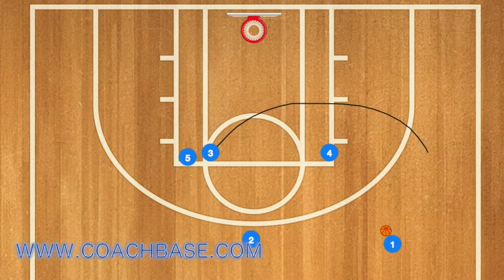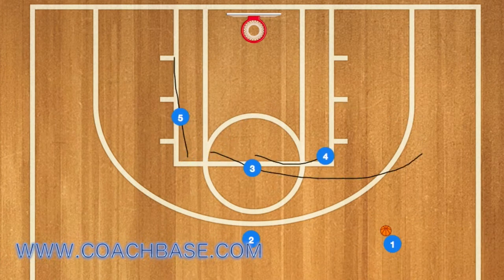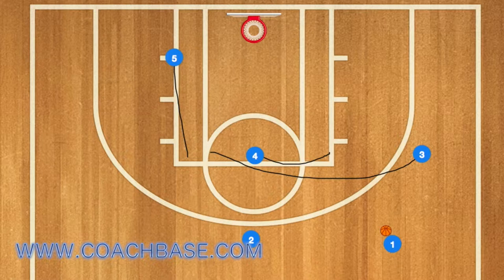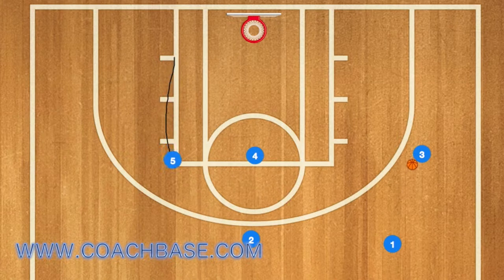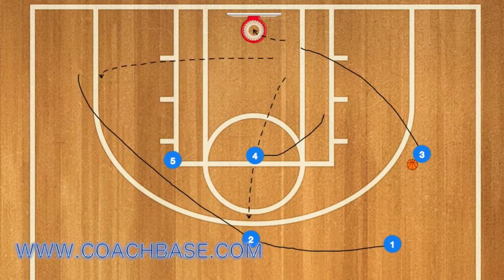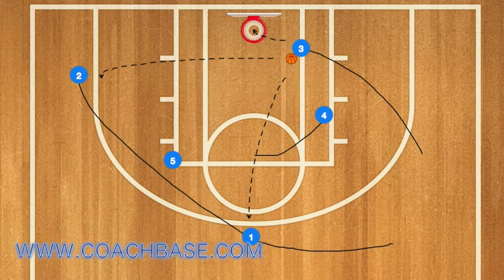Portland Backscreen Hammer Basketball Play